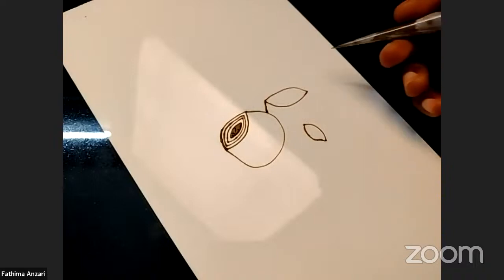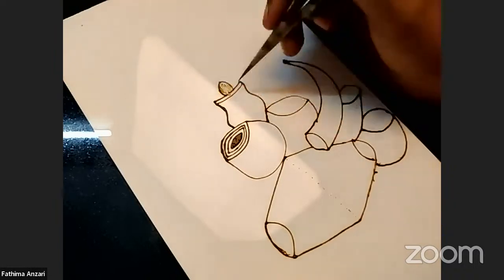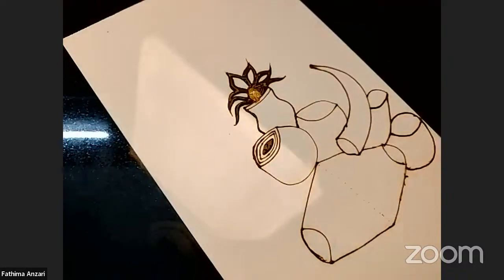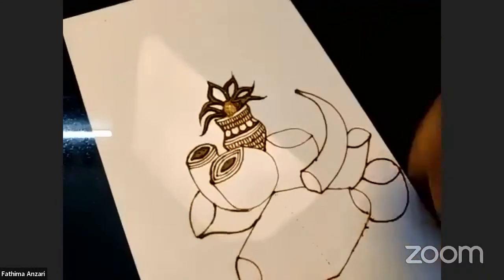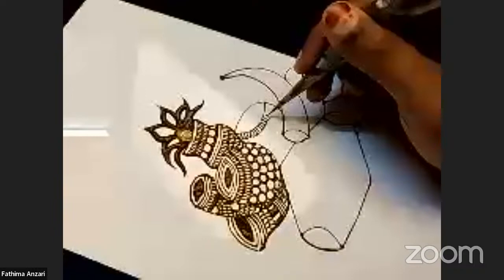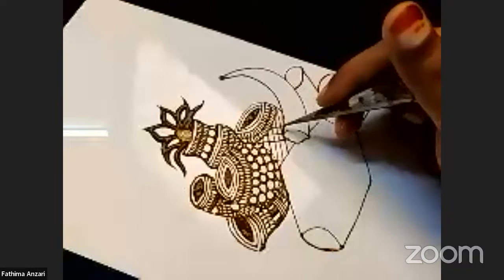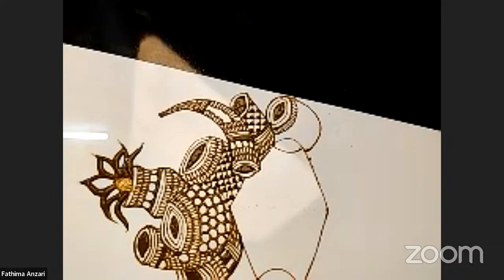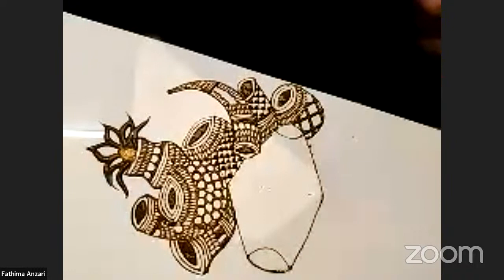Learn Instruments Mehendi Design with Fatima | Henna | Live Session | Ask Pankhuri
Experience the fusion of art and music with Fatima as she teaches you the enchanting art of Instruments Mehendi Design in this captivating live session on Ask Pankhuri. Join Fatima as she combines the intricacies of Mehendi and the beauty of musical instruments, creating stunning designs that will captivate your imagination.

Learn the techniques and patterns required to depict various musical instruments like guitars, drums, pianos, and more through Mehendi art. Fatima will guide you step-by-step, providing valuable tips and tricks along the way to help you achieve intricate and detailed designs. Whether you're a Mehendi enthusiast or a beginner looking to explore new design ideas, this live session is the perfect opportunity to learn and create.

Tune in and let your creativity harmonize with the world of music through Fatima's live session.

🌟 We hope that you found this video informative and helpful.

About Pankhuri:

Pankhuri is a women's only community to socialize, explore and upskill through live interactive courses. We help women find confidence. It is a safe and empowering space that aims to help them lead their best lives. We are on a mission to transform the lives of millions of women by making learning accessible and affordable to all!